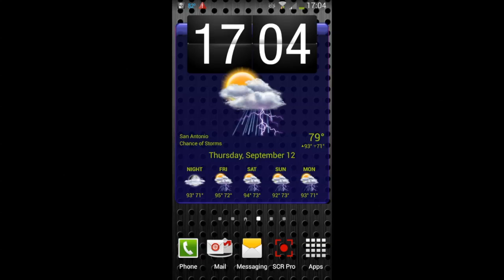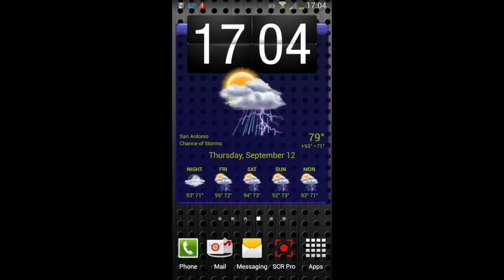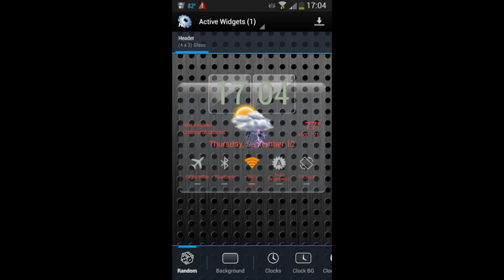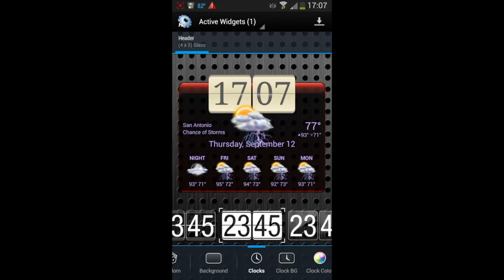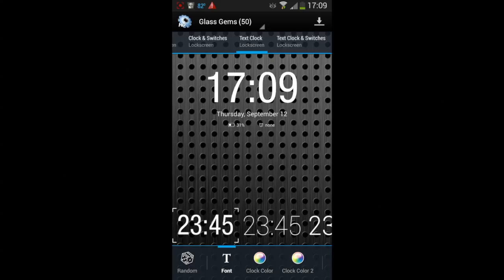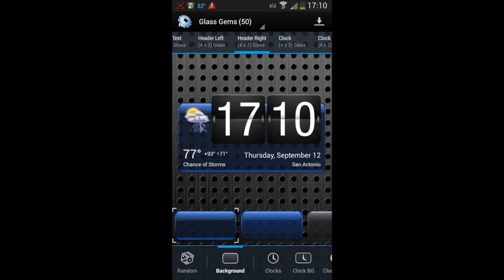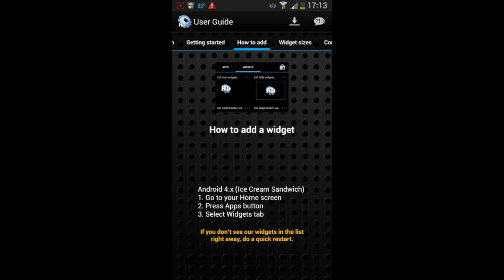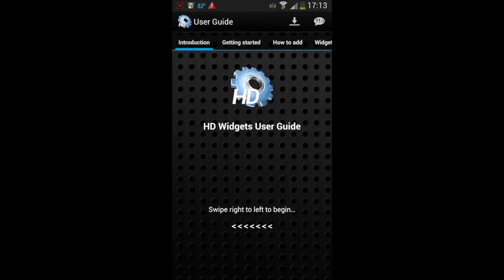HD Widgets Android App Review - CrazyMikesapps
HD Widgets | HD Widgets Android App Review

HD Widgets Android App Summary:

HD Widgets is is by far the goto app for awesome looking widgets for Android smartphones and tablets, lets take a look!

HD Widgets Android App Description:

NEW Colourform widget pack now available!
"Android users swear by the HD Widgets app" - The Guardian
"Amazingly awesome and beautiful" - Android Community
"elegant and eye-catching" - Computerworld
"heavy on polish and detail yet light on the wallet" - AndroidGuys
Top 10 Android Apps - Techcrunch
Editor's Choice - Google Play 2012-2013

KNOWN ISSUES:
- OS 4.2: Reboot during reinstall is an OS bug, affects all apps showing lock screen widgets
- OS 4.2: lock screen widgets don't delete from app is OS bug, see below*
- OS 2.x: you may need to restart to see widgets show up
- App2SD: widgets don't work on SD cards

* using "Remove" will remove widget from screen, but won't delete widgets from the system (OS bug). You'll also need to manually delete in our app  Active Widgets  More (bottom right)
** 3RD-PARTY LAUNCHERS / ROMS **
Make sure they're using the latest sdks. Old sdks are not fully compatible with new devices. We recommend:
Phones: Apex, Nova, Holo, ADW, SPB Shell
Tablets: Apex, Nova, Holo
Changing device grid size, resolution, firmware/rooting may affect performance.
We don't test ROMs!

♥ Over 50 more Jellybean style widgets!

Recently Added in HD WIdgets:
- moar widgets
- massively vivid easier-to-use app UI
- WYSIWYG widget previews
- new clock widgets
- customizable switches
- more weather services
- local date & time in weather screen
- multi-location weather screen
- choose weather hotspot link
- device specific User Guide
- show/hide widgets in the main menu
- more switches
- even more colors & clocks
- built for new themes & add-ons
- ICS native (built on sdk 17)
UNIVERSAL app made for tablets and phones! No need to purchase again =)
HD Widgets are the next generation of widgets - something fun and amazing designed for today's high resolution touch screens.
HD Widgets includes over 100 beautiful widgets that show current time, current weather, weather forecast, and utility switches. We put a TON of time into designing each widget to look great on every Android screen.
The best part of HD Widgets is how fun and easy it is to use. Everything in the WYSIWYG app is right at your fingertips. make changes and see the results instantly right on your wallpaper background. You can mix and match various clocks (LED, flip clock, and Honeycomb) with backgrounds, layouts, and other options. Simple!

Widget Features
- over 100 amazing, beautiful widgets for all device types
- organized by sizes
- clock, date, location, weather, forecast, & utility switches
- LED, flip clock, & Honeycomb clock designs
- vivid colorful backgrounds
- large made-for-tablet widgets
- hot spots for alarm clock, calendar, & weather
- phone widgets: 1x1, 2x1, 2x2, 4x1, 4x2, 4x3, 4x4 (& 5x sizes for the Galaxy Note)
- tablet widgets: all phone sizes plus 8x1, 8x2, 4x7, 6x1, 6x2, & 3x5
App Features
- User Guide to help you get started
- fullscreen weather activity
- multiple locations and weather services
- fun & unique WYSIWYG design
- quick and easy editing
- widget & theme previews
Options
- AccuWeather, WeatherBug & Weather Underground
- 12 / 24 hr clock
- F / C temperature